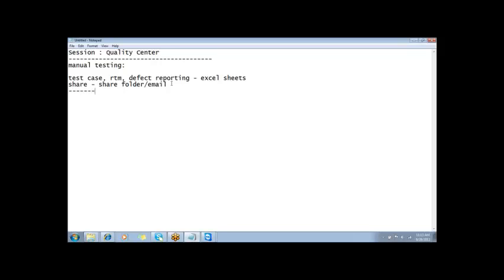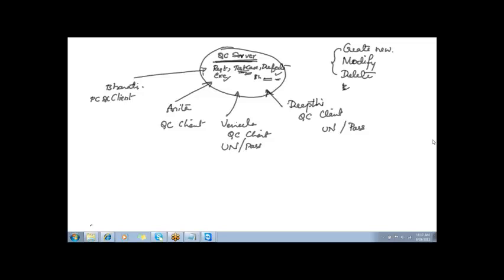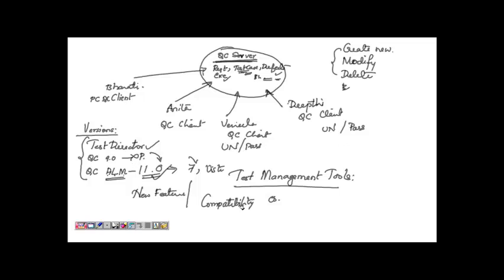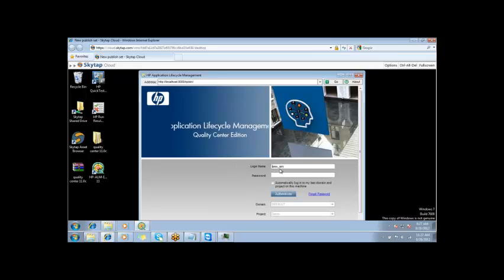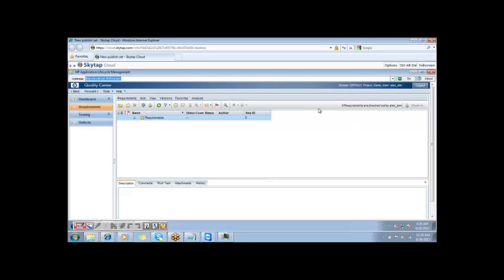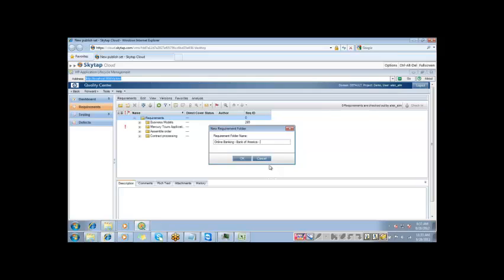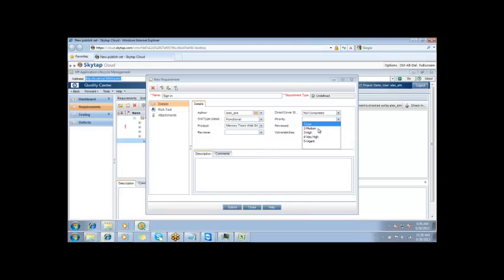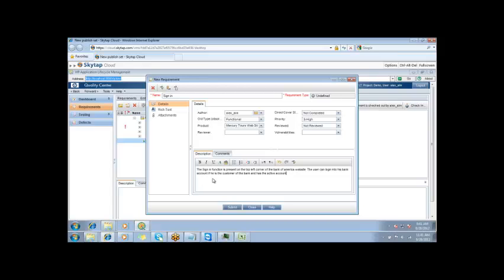MIND-BLOWING Quality Center Interview Questions ANSWERED!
Are you gearing up for a Quality Center (QC) interview? 💼 We've got you covered with the most essential and mind-blowing Quality Center interview questions and their answers! Whether you're a beginner or an experienced professional, this video provides detailed insights to help you ace your next interview. Get ready to boost your confidence and land that dream QA job!

In this video, we cover:

The most asked Quality Center interview questions
Comprehensive answers and explanations
Tips to stand out in your QA interview